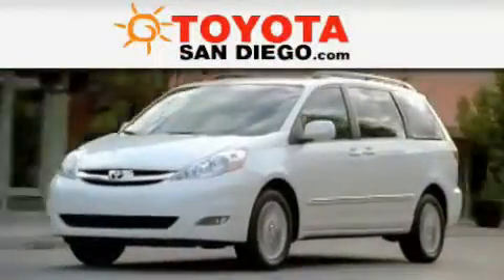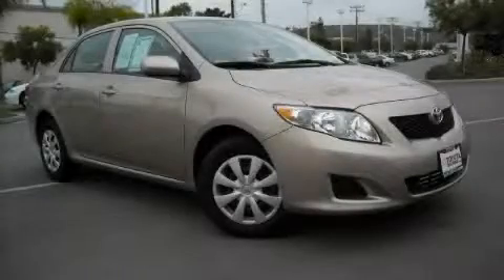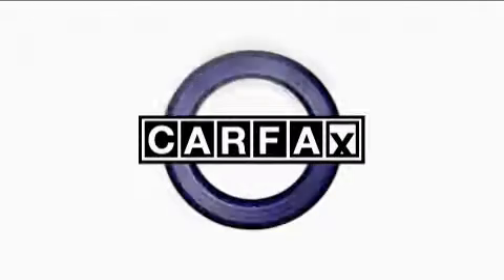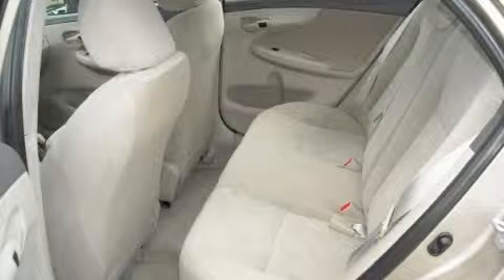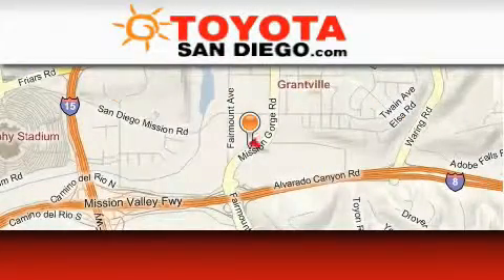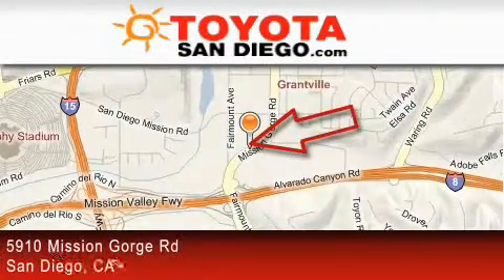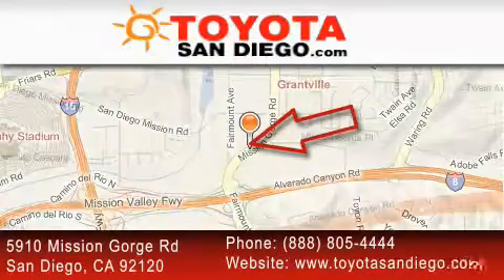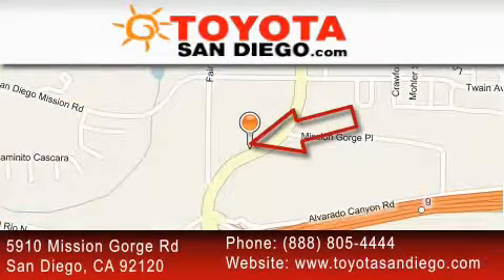2009 Toyota Corolla El Cajon CA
Year: 2009
 Make: Toyota
 Model: Corolla
 Engine: 1.8L
 Trans.: Automatic
 Exterior: Gold
 Miles: 12,561
 Interior: Beige

 2009 Toyota Corolla San Diego CA